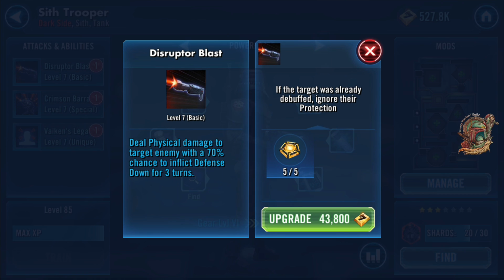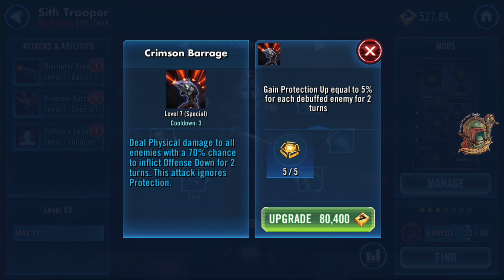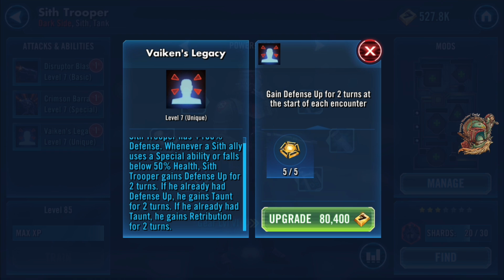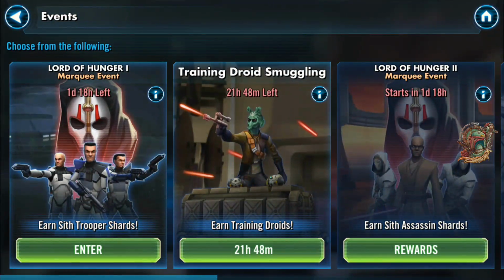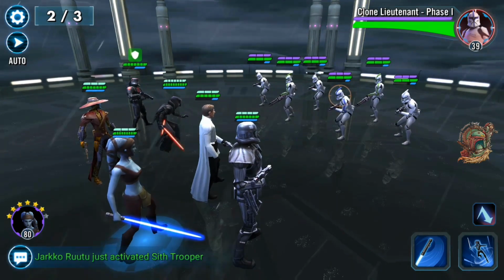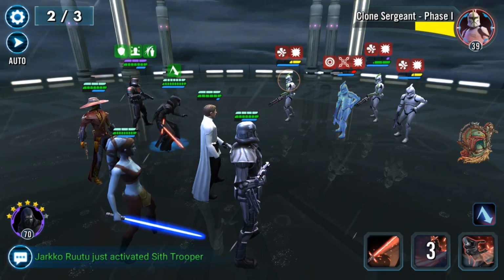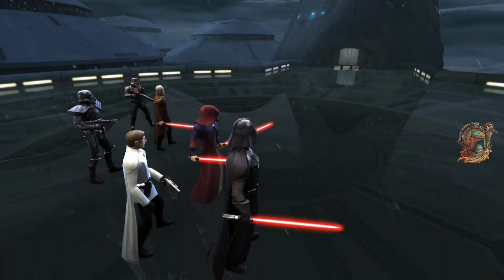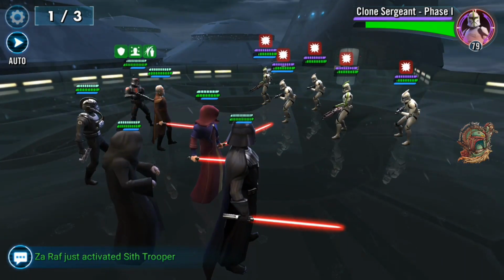Sith Trooper Event! Game Update, Sith Rise to Power! SWGoH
It's the rise of the Sith in Galaxy of Heroes! Darth Nihilus is on the horizon and the first in a line of several events was the Sith Trooper Marquee event! This is probably the best tuned version of the marquee events we've seen so far! I had a little bit of fun with it and used some lesser-used characters on my roster for the first two tiers, then brought out the big guns for the rest!

Sith Trooper was NOT a character I was excited about until this event!!! Now he's quickly becoming one of my most desired characters!!! His toolkit is incredible, he easily has one of the best sets of Omega Upgrades of ANY character in the game (as far as all being useful), and his taunt mechanic is one of the most unique in the game!

But that's not ALL!!! With this week of updates in the game, we saw a full on Sith Faction Pass, addressing the ever-present power creep in game. Among my favorite updates were the ones to Darth Sidious and Count Dooku! Many of us long-time players have had Darth Sidious and Count Dooku sitting on our rosters collecting dust. Well now we have good reason to blow off that dust and start using the Clone Wars Master and Apprentice!

By JediProd:
♪ ♫ Enjoy songs and animations with JediProd! ♪ ♫